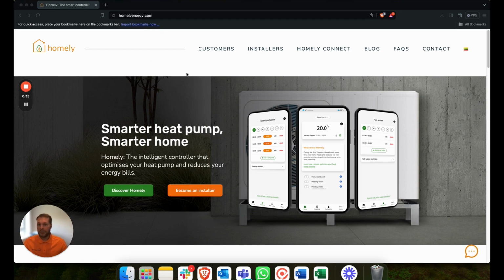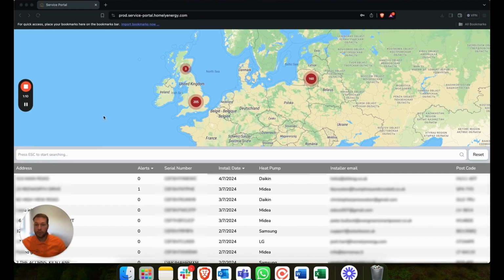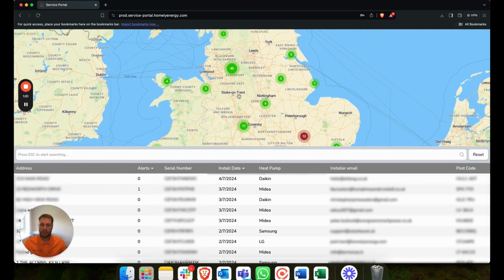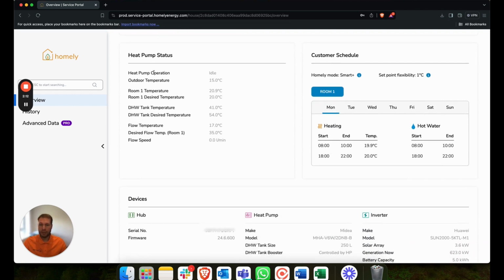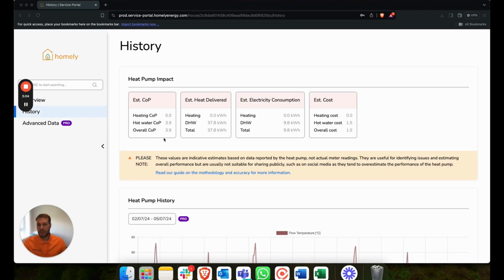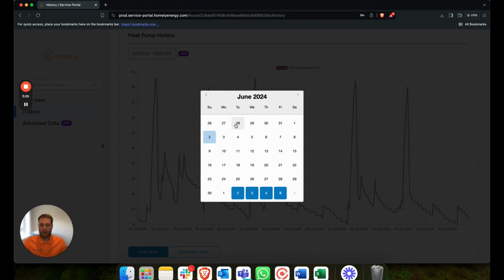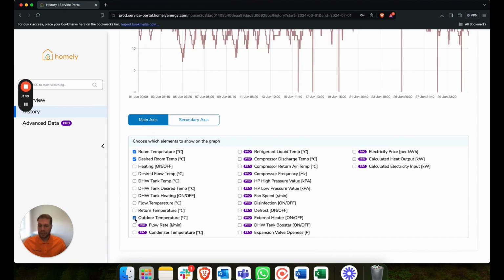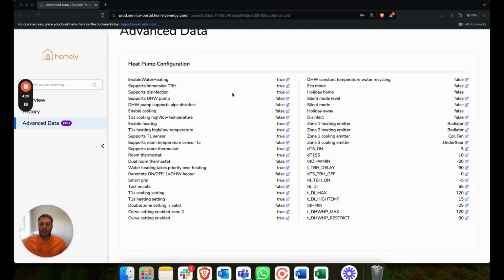Homely Connect – manage and monitor all your heat pumps remotely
Alex Reed, Technical Sales and Customer Success Manager introduces Homely Connect, the brand agnostic installer portal that allows you to manage your heat pump installs, sends proactive alerts and helps you diagnoses issues remotely.